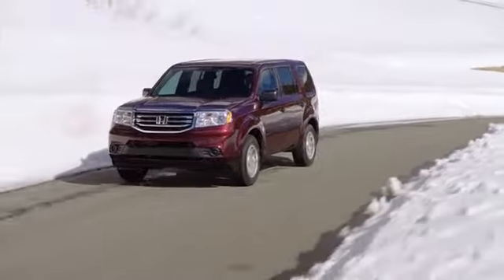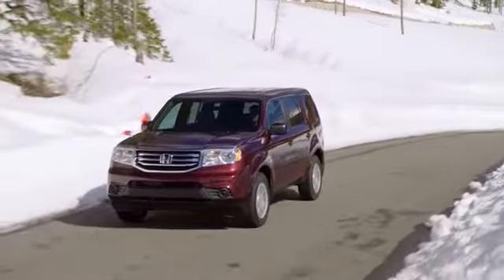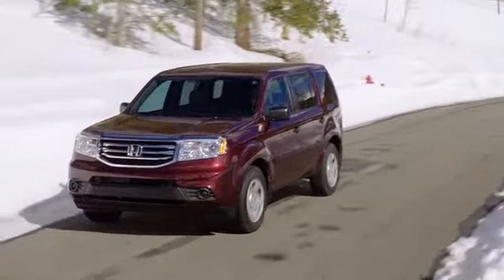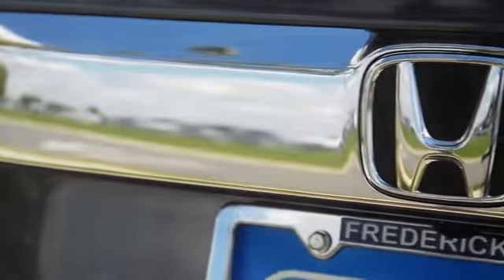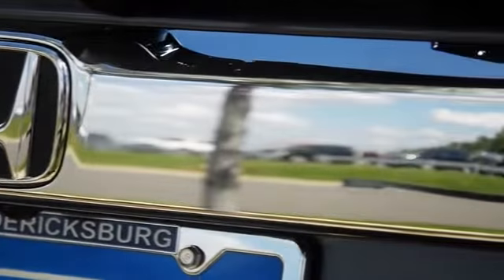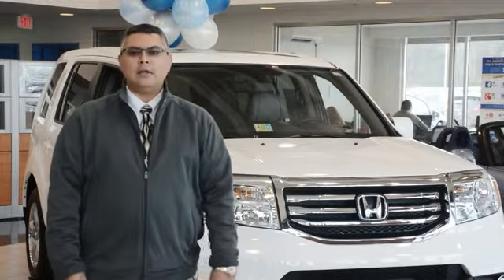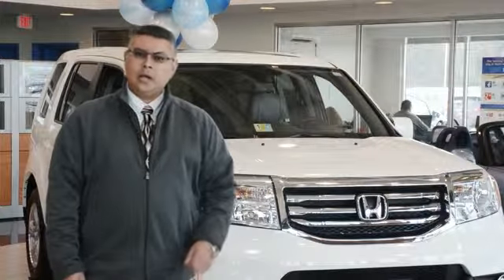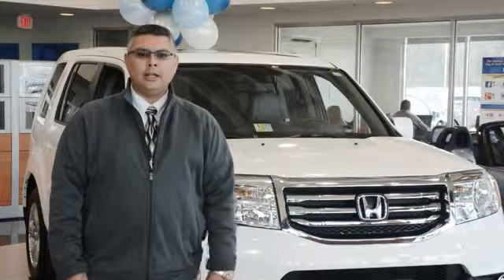2015 Honda Pilot VA | Virginia Honda Dealer Fredericksburg VA Richmond VA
Pohanka Honda of Fredericksburg
60 South Gateway Drive, Fredericksburg, VA 22406

This model has gerat winter features to keep you safe and warm. The heated leather seats and spacious leg room is sure to please driver and passengers.